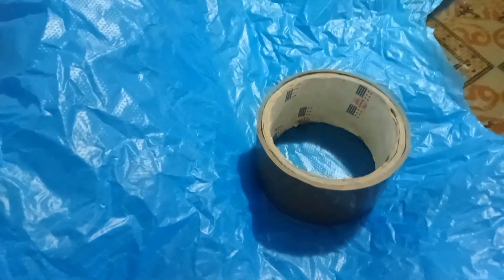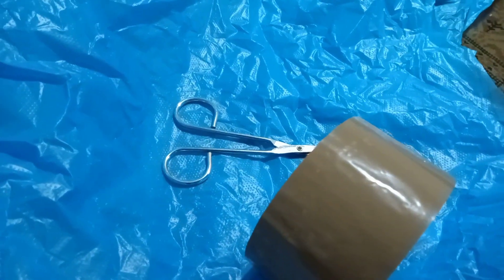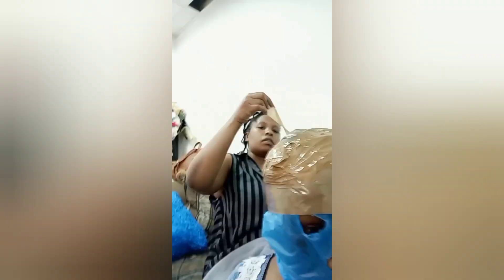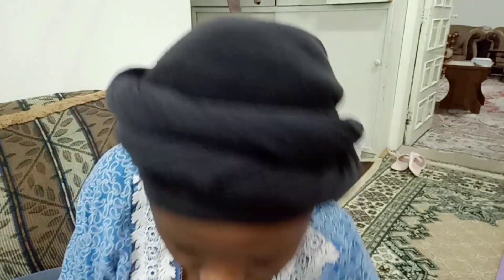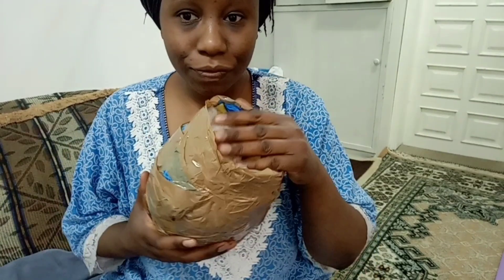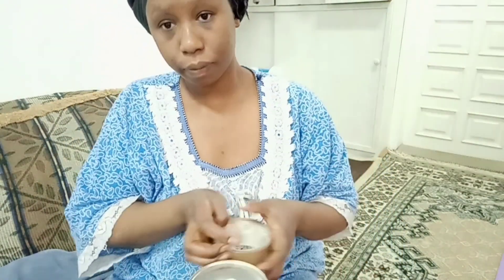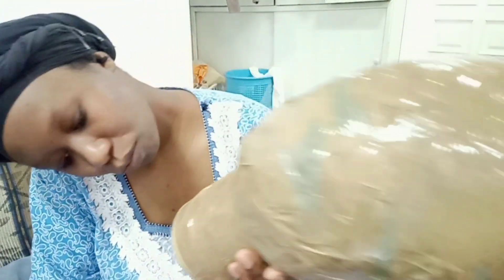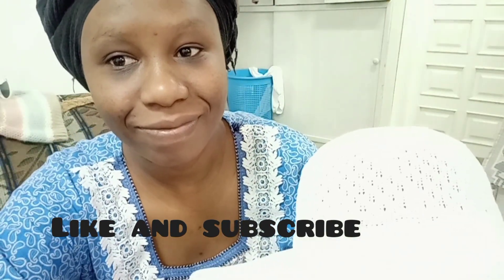HOW TO MAKE MANNEQUIN HEAD FOR BEGINNERS..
Hi guys this is how mannequin head is made so easy and simple at home...Watch the whole video share like and subscribe.You don't need to use a lot of money to buy coz this is something you can do at home .wigs mannequinchallange ...God bless you and I love you so much..💕